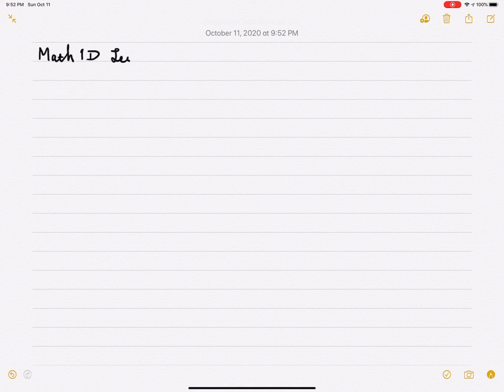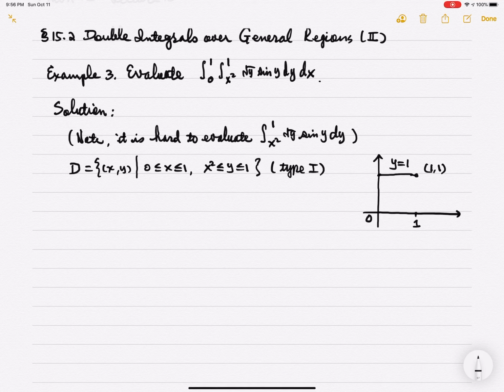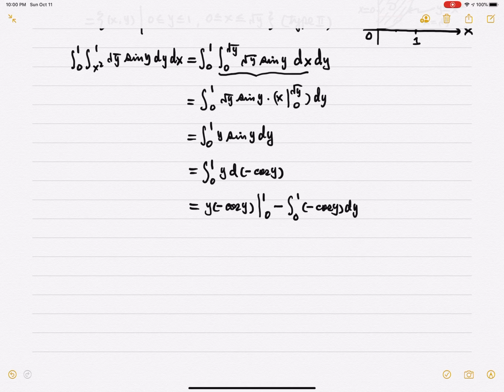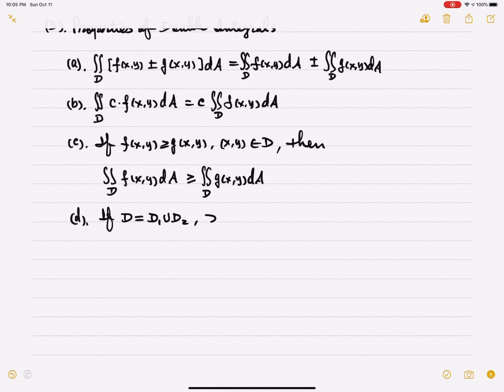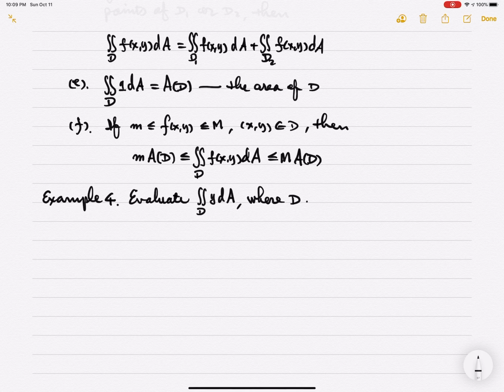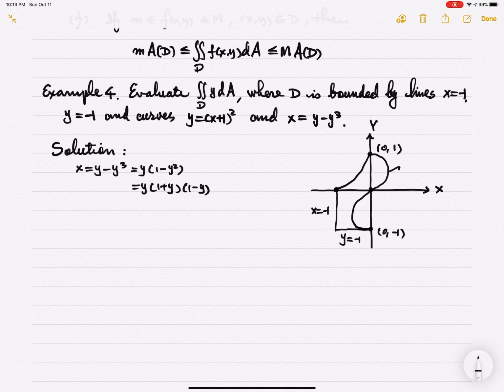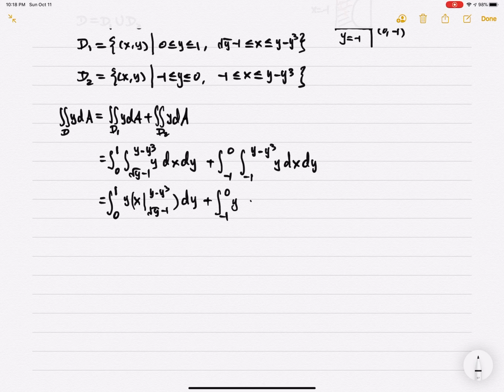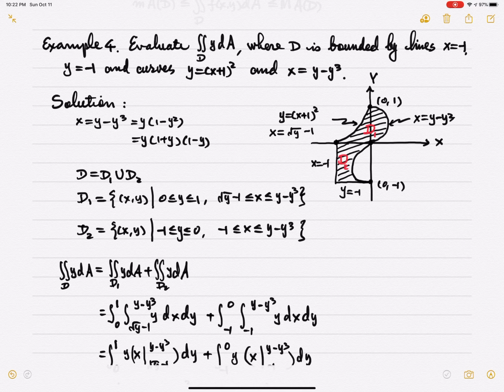Lecture 15: Section 15.2 Double Integrals over General Regions (II)